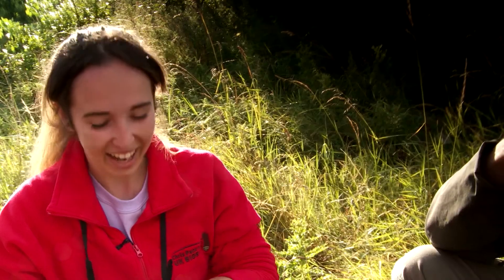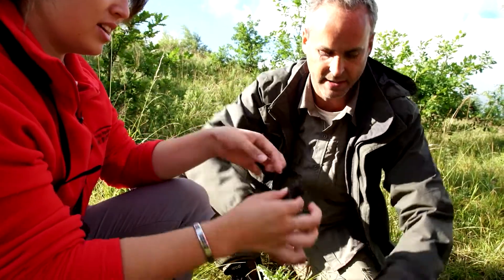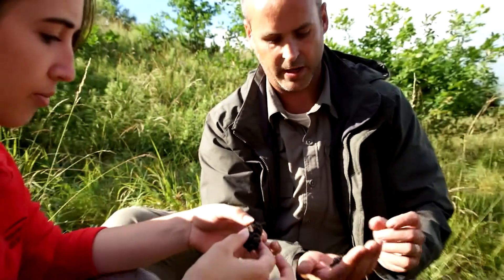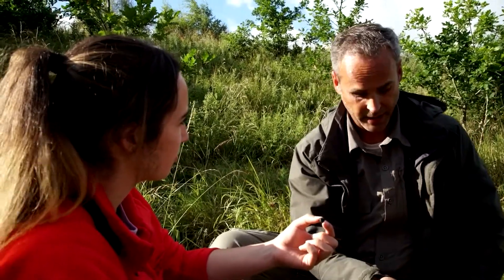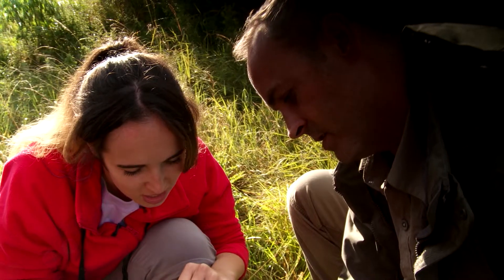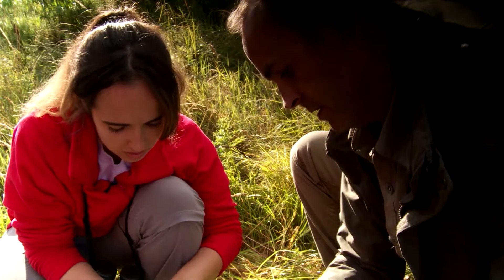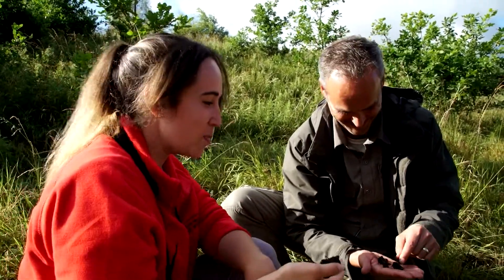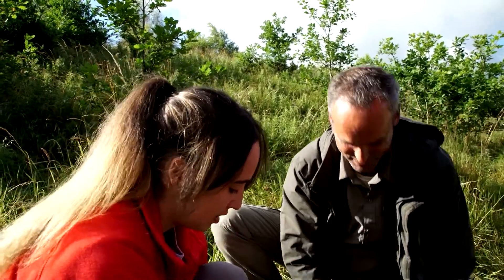Bioblitz: Megan identifies signs of foxes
Megan meets Dan Clarke at Mcllroy Park in Northern Ireland and gets up close with fox poo!